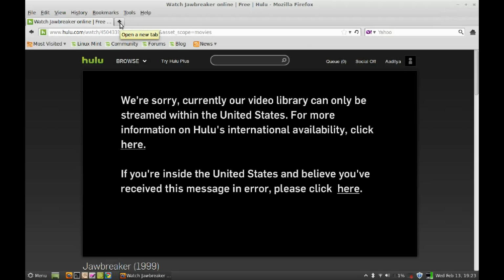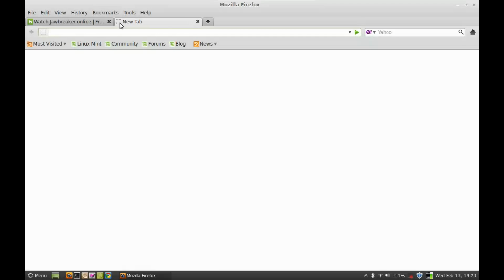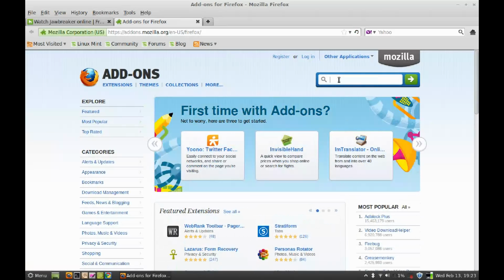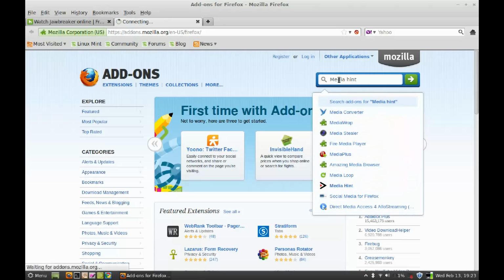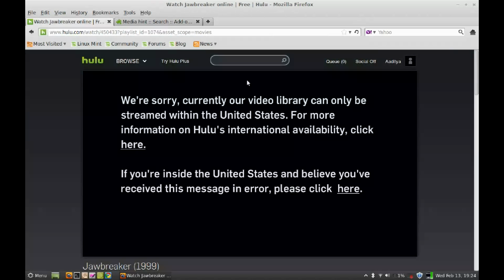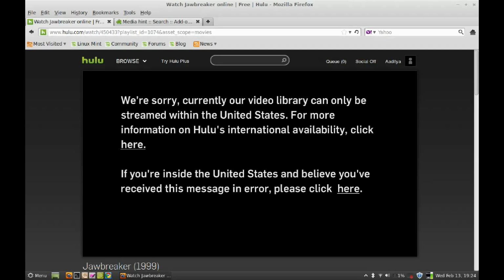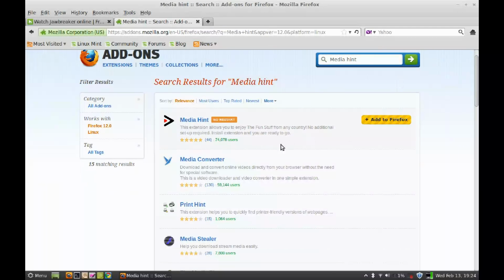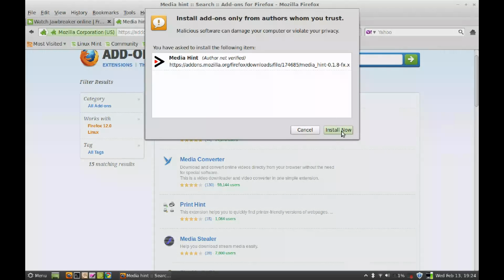Watch Hulu.com from Countries Outside US on Linux Mint ( Ubuntu )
Know how to play any video on Hulu.com from countries outside United States On Linux Mint ( Ubuntu).
To watch videos on Hulu, first signup if you don't have account and then install and enable the Mozilla Firefox add-on  Media Hint. By-pass the country restriction and enjoy the show.